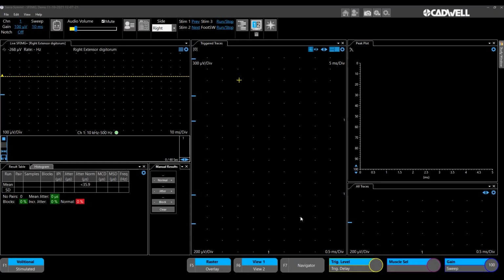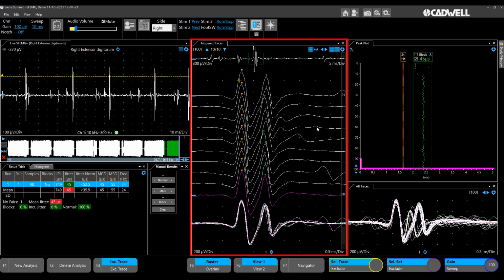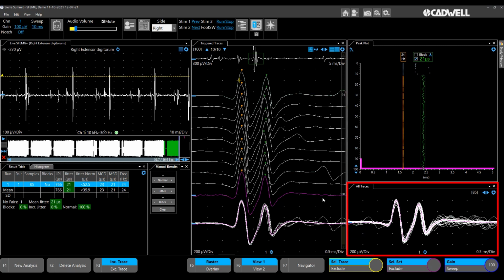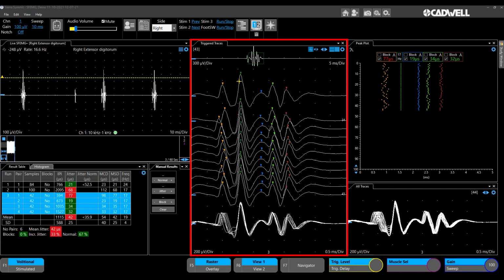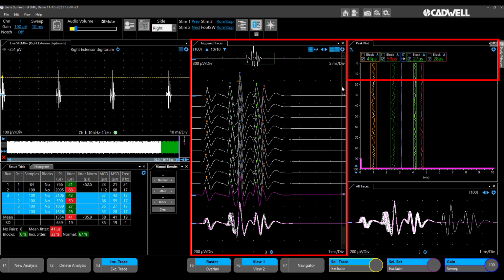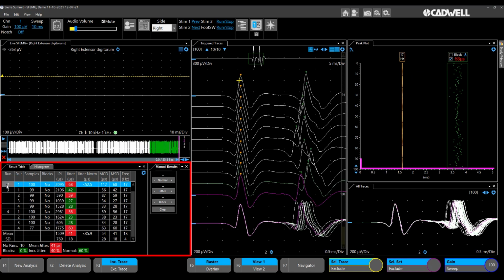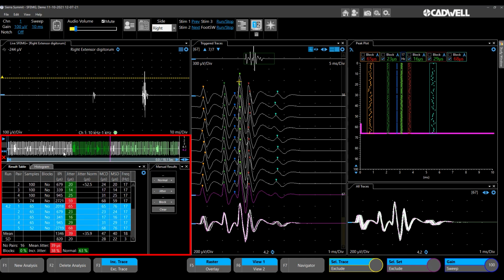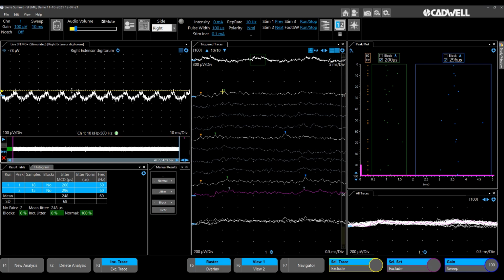SFEMG+ Workflow Tutorial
Learn about the SFEMG+ (Single-Fiber EMG+) Workflow process in Sierra 4.